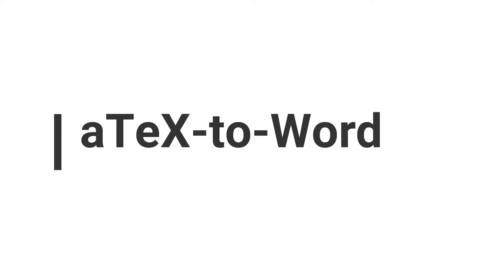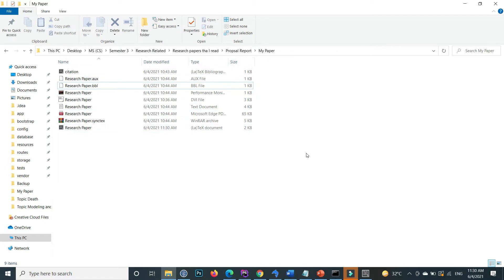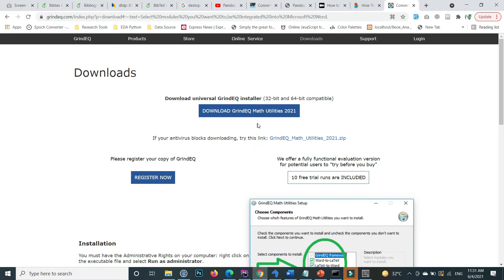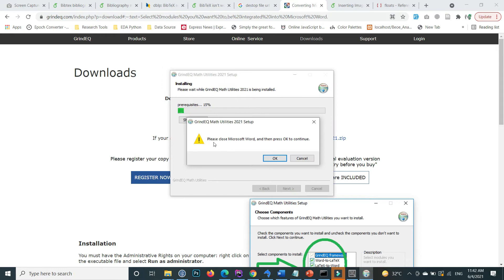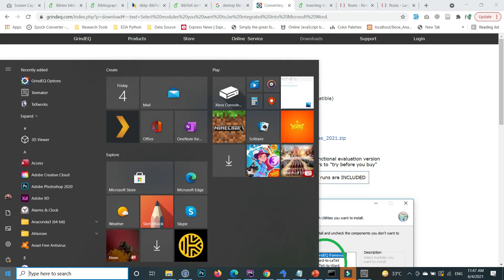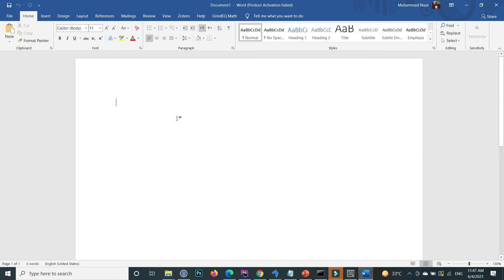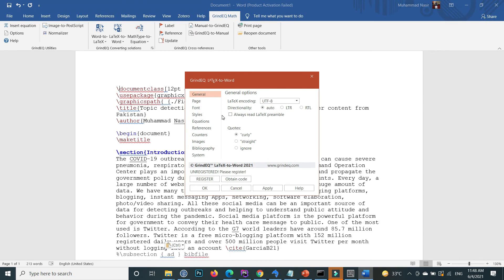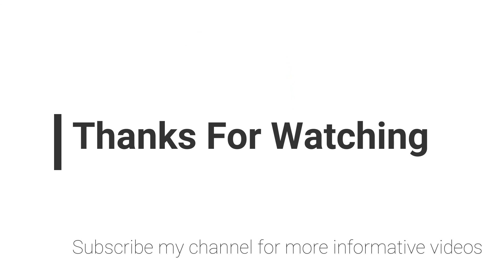Latex to word | Convert Latex Code to Microsoft Word